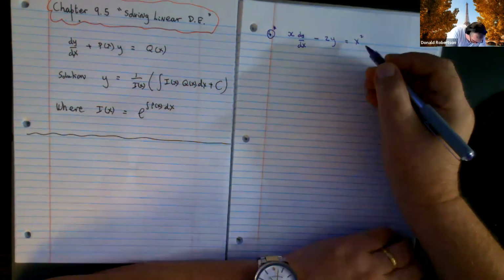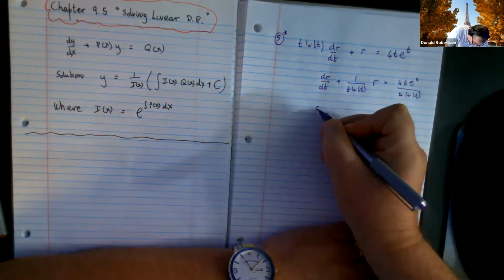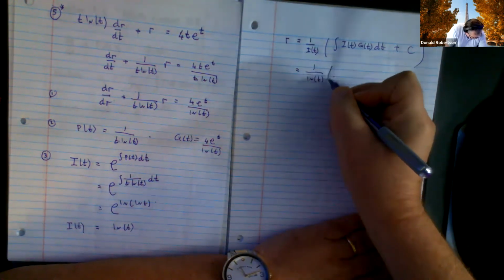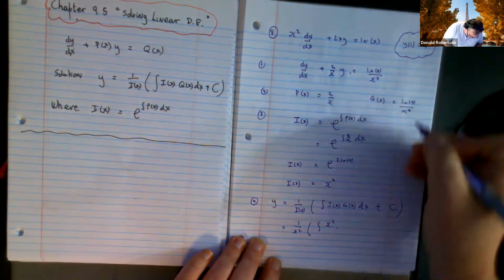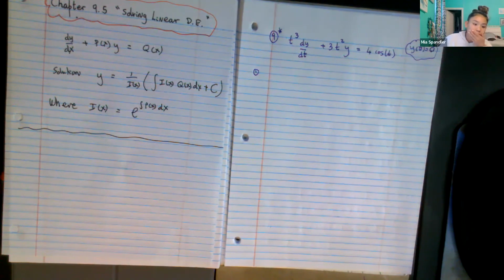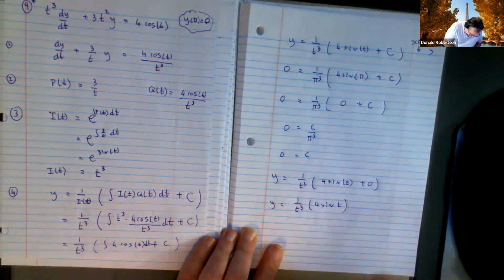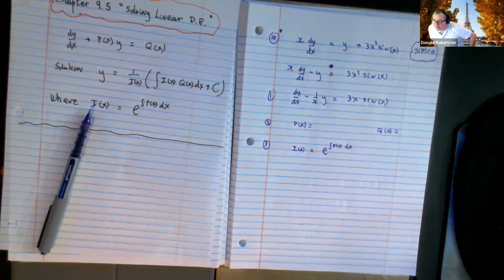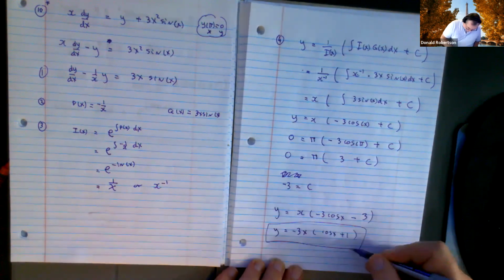Math 152 11am Thursday 2nd December